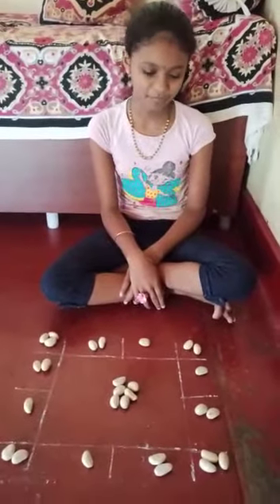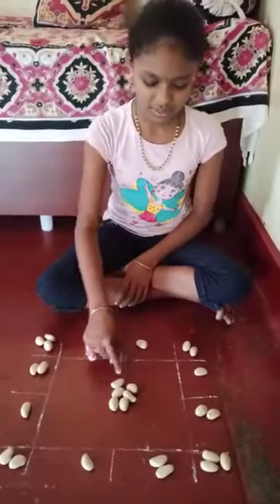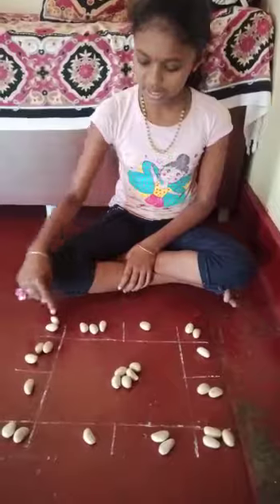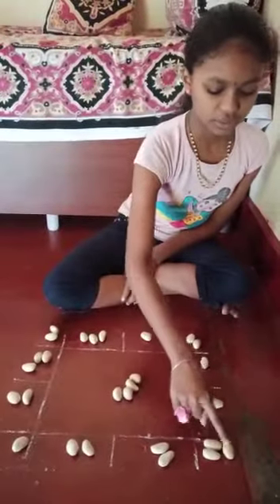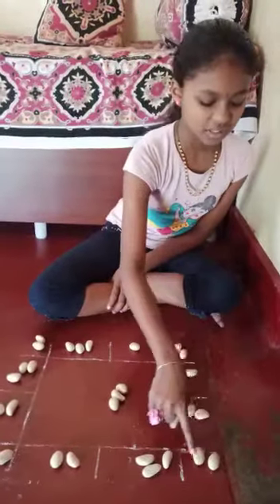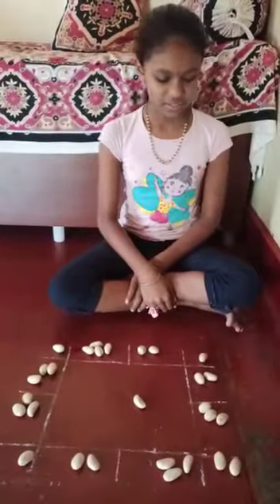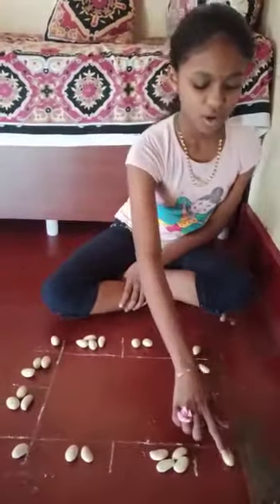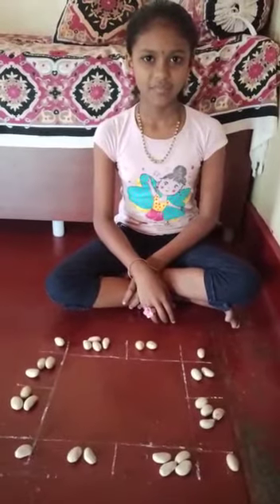Best indian Desi game in the world please try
Ek bar try kar ke dekho best game in the world.